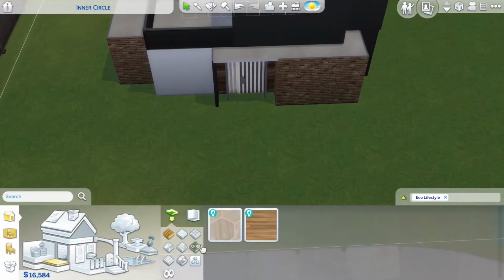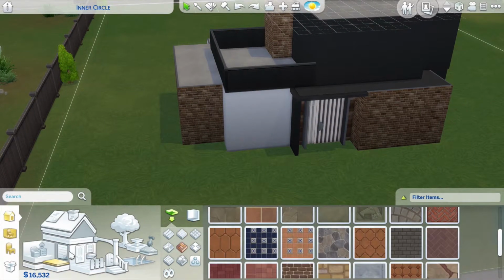The Sims 4 Industrial Starter Home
I built a modern, industrial starter home in The Sims 4. Its about 23k and downloadable on the gallery. It's a bit different than the screenshots due to the fact that the pictures are from the one I've been playing in (just some paintings and wall decor have changed).

Origin ID: 31WinterWolf31